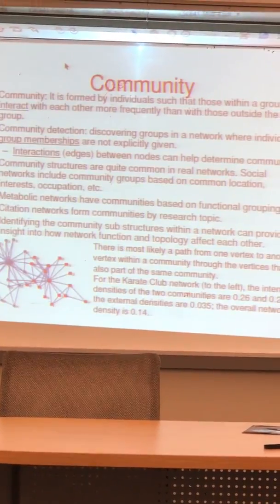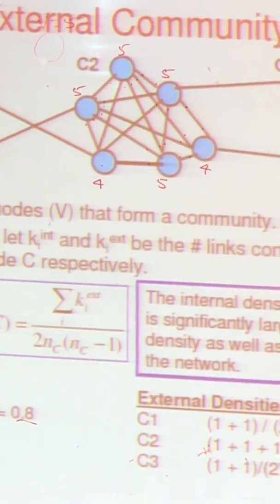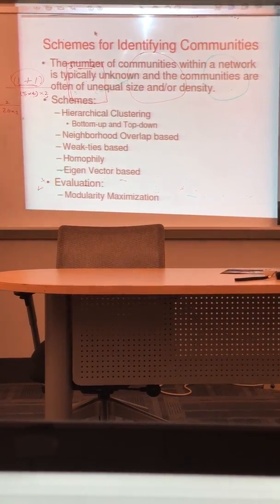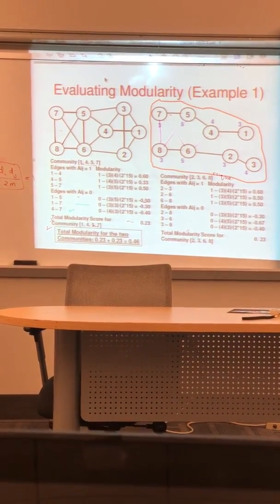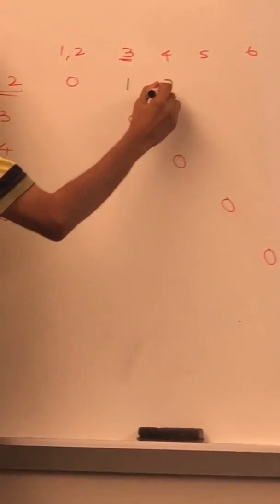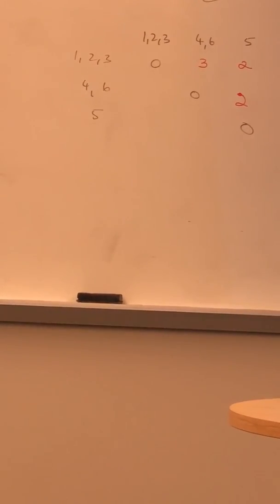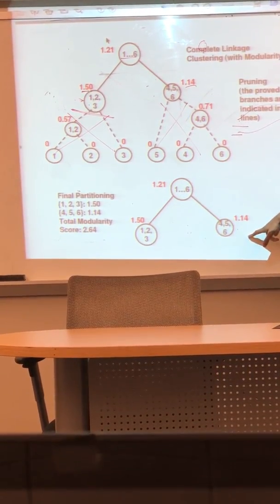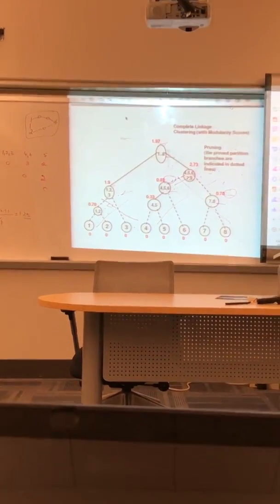Mod 4 - Community Detection Algorithms (Linkage Clustering) - CSC641 - FALL-09272018